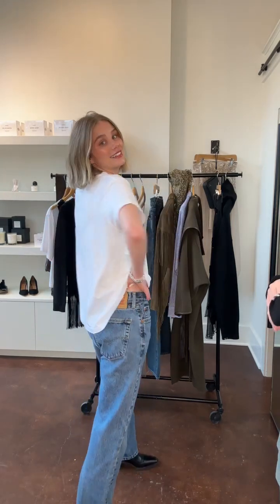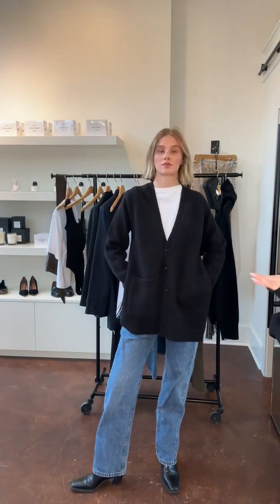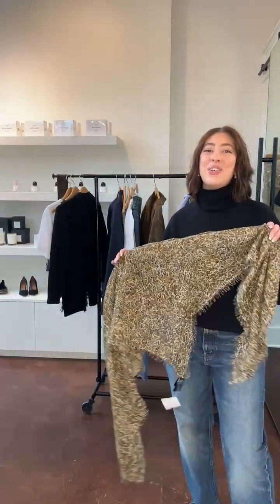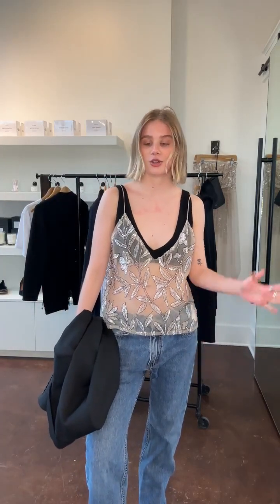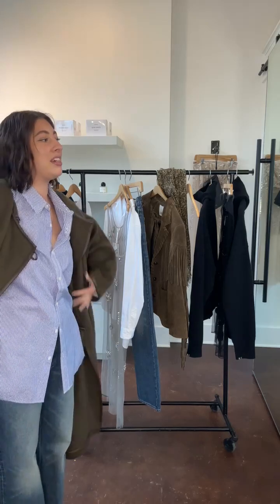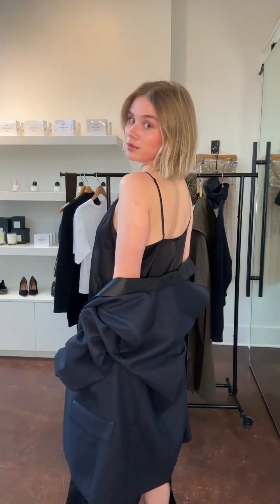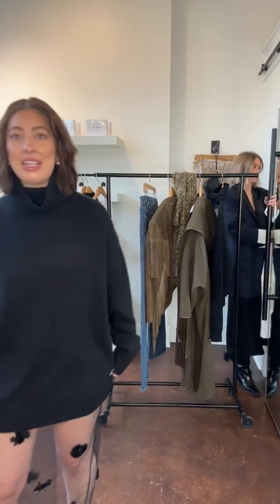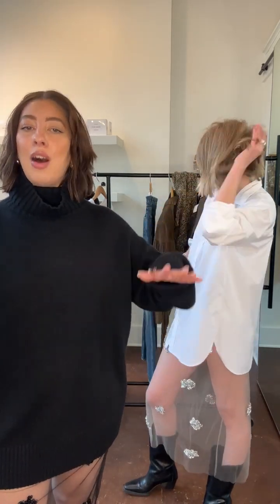Tula After Hours Pt. 121 - Styling The Hero Piece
Join Taylor & Lilly as they show you how to use "hero pieces" as a tool in your wardrobe!